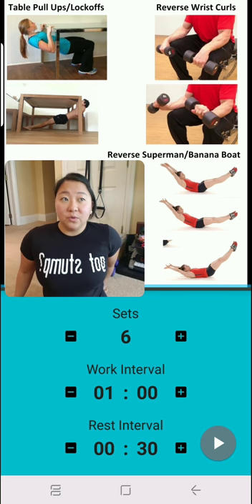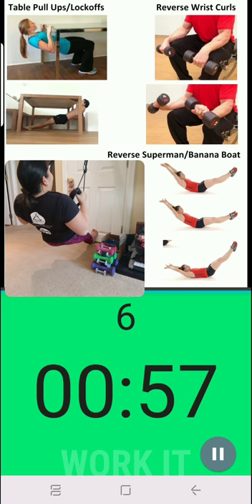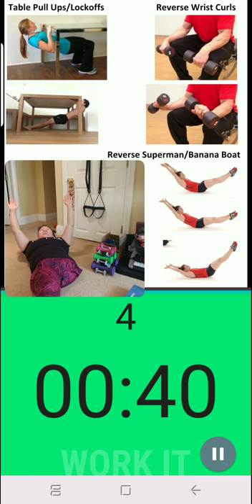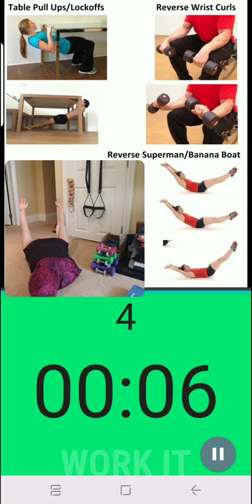Day 4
Short Sporte Workouts - Workouts that everyone can do at home